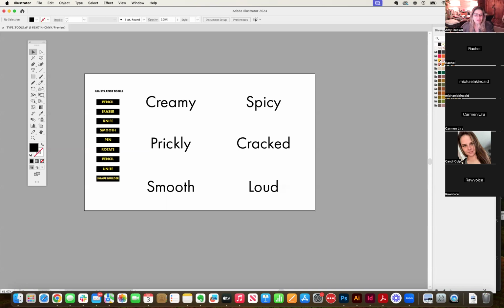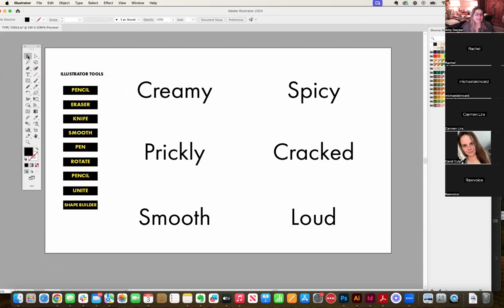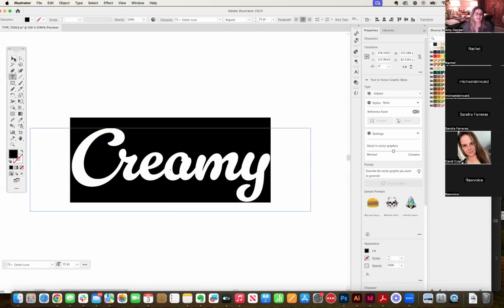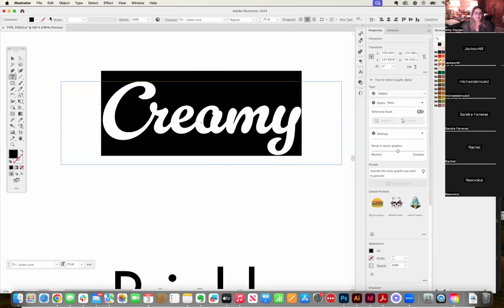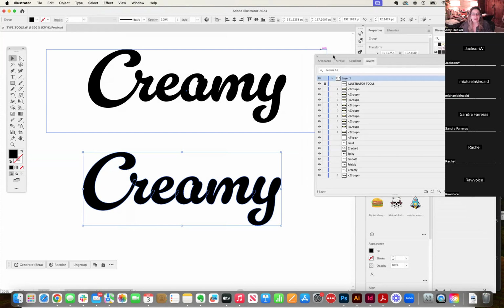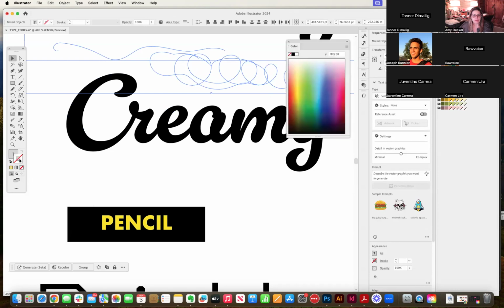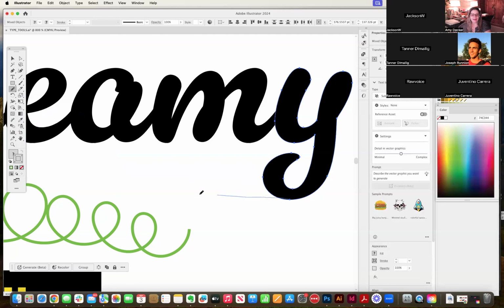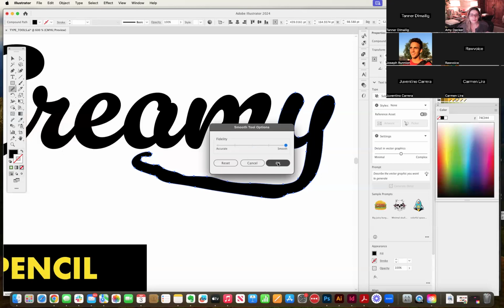5. GD1 Class Exercise Type Tools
Introduction to type and drawing tools in Adobe Illustrator